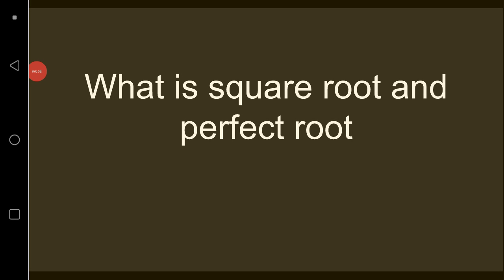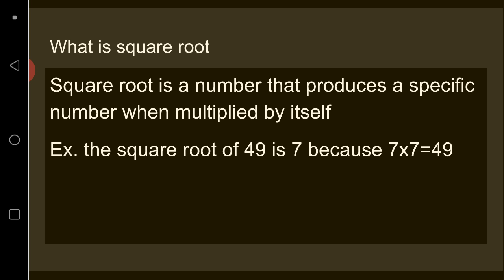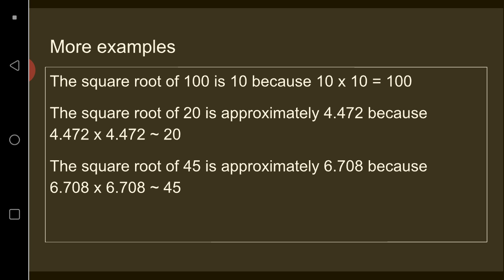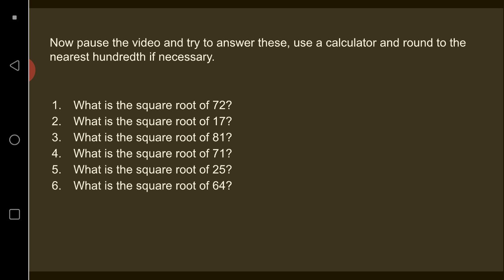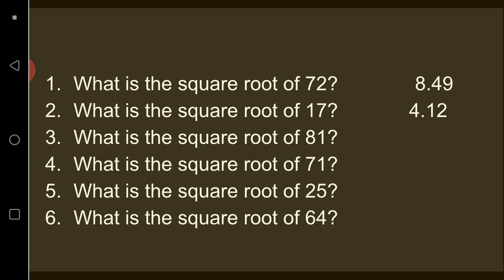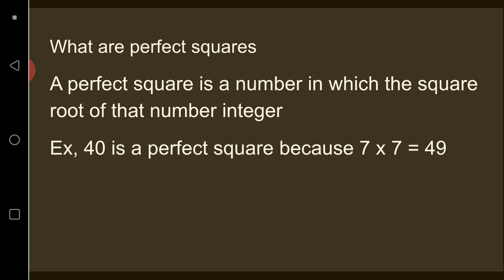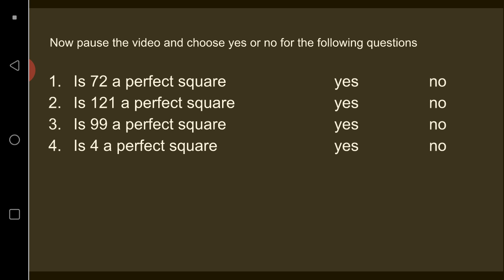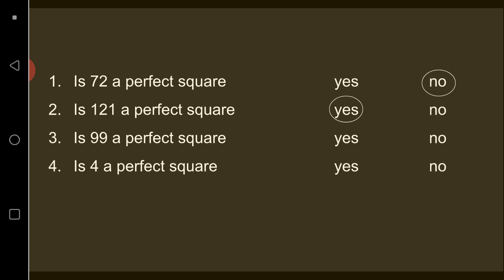What is square root and perfect roots